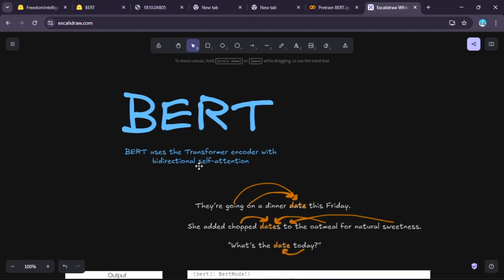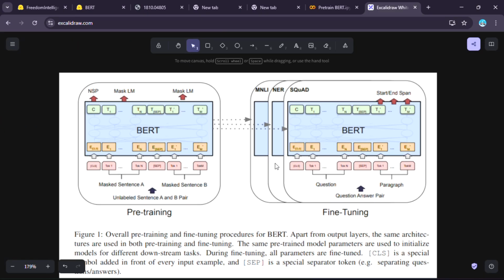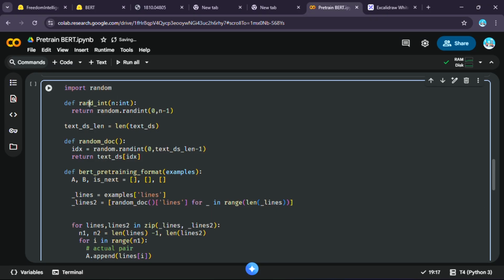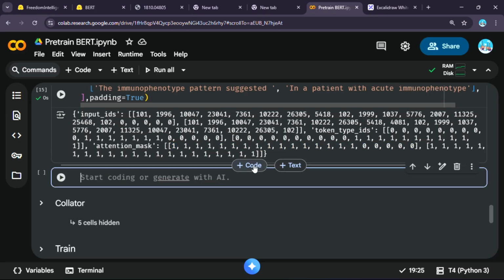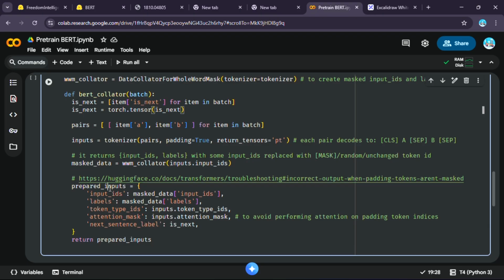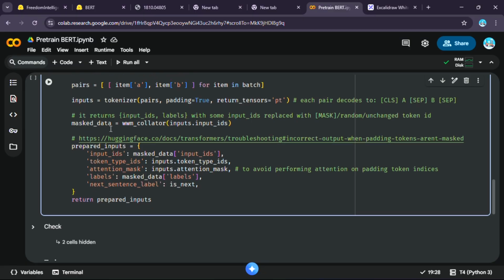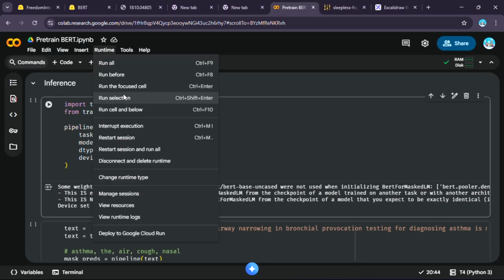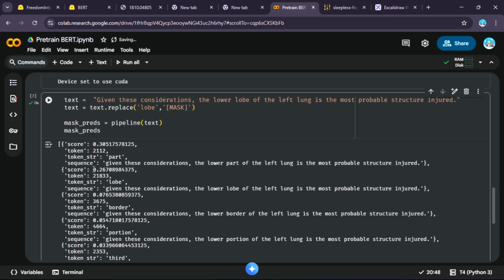🤗 Fine-Tune BERT: Ultimate Continued Pre-Training Walkthrough | Huggingface Tutorial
✨ Welcome to the ultimate tutorial on Continued Pre-Training BERT!

In this step-by-step guide, we’ll dive into how to take the powerful BERT model to the next level by further pre-training it on your custom dataset. Whether you're a beginner or an NLP enthusiast, this video is for you. Using Python and Hugging Face’s Transformers library, we’ll cover everything from setting up your environment to fine-tuning BERT.
Unlock the full potential of BERT for your NLP projects—let’s get started!

💡What is BERT?

BERT (Bidirectional Encoder Representations from Transformers) is a deep learning model for natural language processing (NLP) developed by Google in 2018. Unlike traditional models that process text sequentially (left-to-right or right-to-left), BERT is bidirectional, meaning it considers the context of words from both directions simultaneously.

Got questions about AI/ML or Hugging Face? Let’s build awesome projects together 🚀

📗 Chapters:

00:00 introduction to BERT
03:42 pre-training corpus
05:35 exploring BERT tokenizer
08:06 data collator function
14:10 continued pre-training of the model
16:42 inference with the trained model

How to continue pre-training BERT
BERT domain adaptation
Masked Language Modeling BERT
Continued pre-training BERT tutorial
How to fine-tune BERT model
BERT continued pre-training explained
BERT pre-training with Hugging Face
How to customize the BERT model
BERT for natural language processing
Fine-tuning BERT for text classification
BERT pre-training step by step
BERT model training for beginners
Continued pre-training BERT Hugging Face
How to pre-train BERT from scratch
BERT for sentiment analysis tutorial
How to train BERT on a custom dataset
BERT pre-training with Transformers
How to set up BERT pre-training
Continued pre-training BERT for text analysis
BERT training for named entity recognition